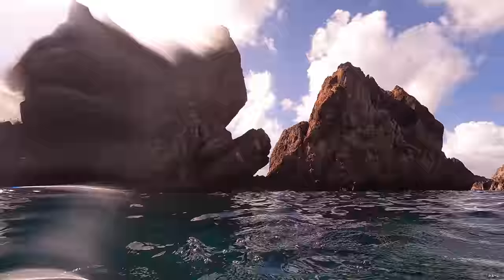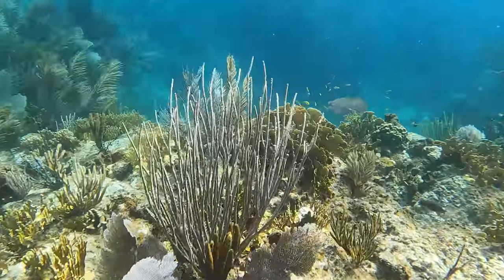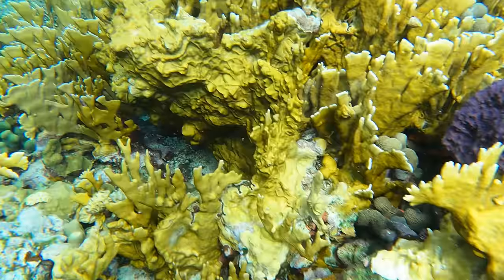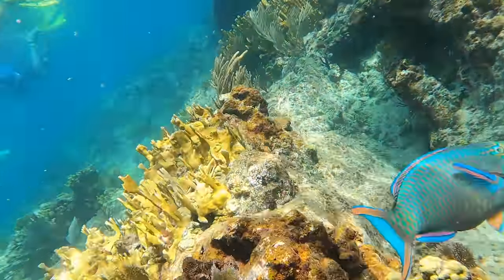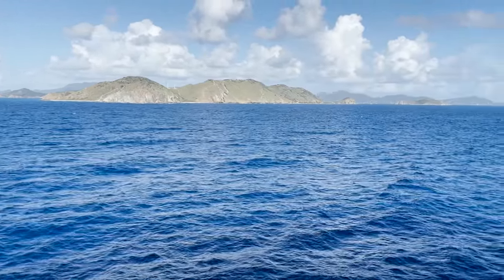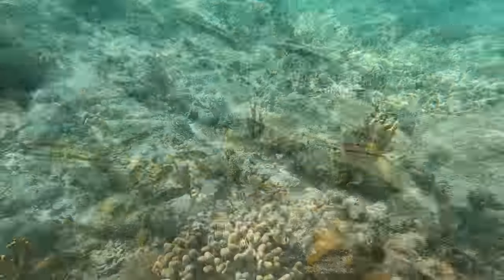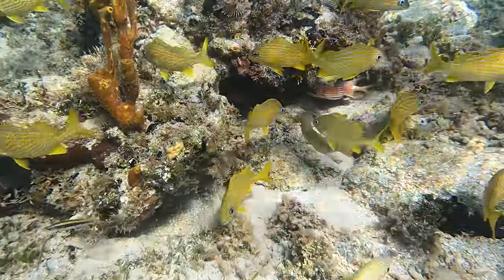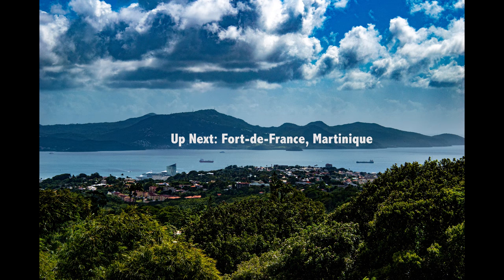SNORKELING in TORTOLA, BVI - The Five Indians, Bight Bay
Having a little fun in Tortola, BVI.   Snorkeling off Norman Island, the island that inspired the book Treasure Island.  We stopped at the Indians and Blight Bay where we saw a lot of coral, fans, and fish!

Chapters:
00:00 - The Five Indians
00:15 - School of Blue Tangs
00:28 - Coral, Fans, Sea Rods
01:09 - Solo Blue Tang
01:26 - Juvenile Stoplight Parrot Fish
01:38 - Queen Parrot Fish
02:15 - Heading to Bight Bay
02:43 - 1st School French Grunts
03:06 - French Grunts, Wrasse and Coral
03:24 - Recap